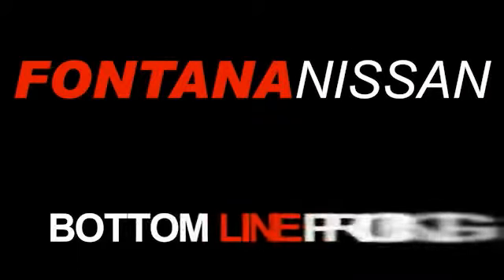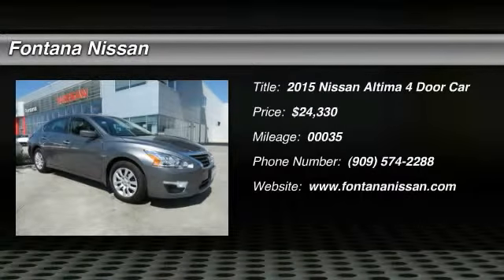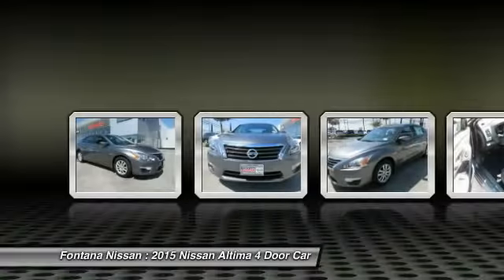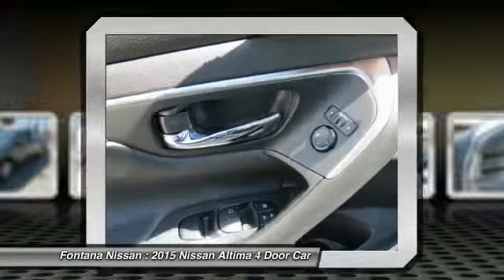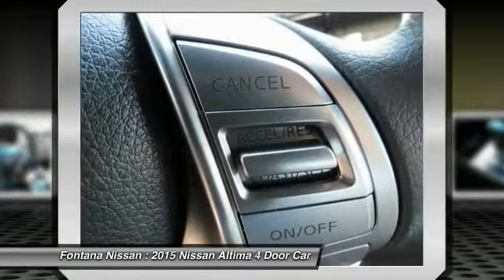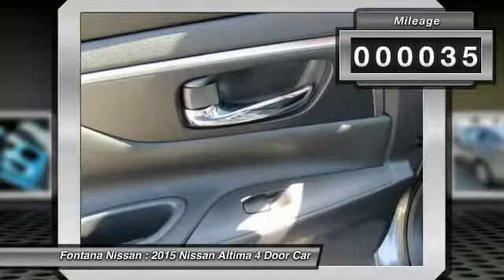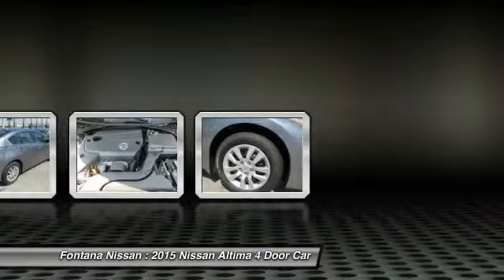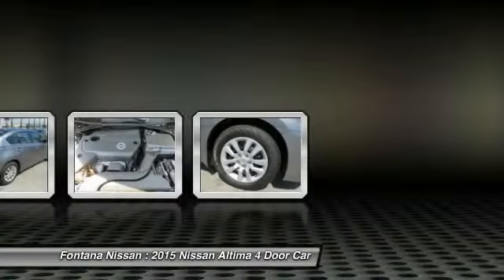2015 Nissan Altima new, Altima, Maxima, Sentra, 370Z, Murano, Fontana, Rancho Cucamonga, Ontario, Sa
2015 Nissan Altima 2.5 S

Fontana Nissan
16444 South Highland Avenue

2015 Nissan Altima - Ever wished you could test drive a car for a day before you commit to buying it? Ask about our 24 hour test drive program. Our customer satisfaction is very important to us and it